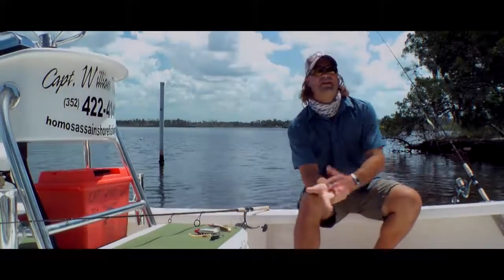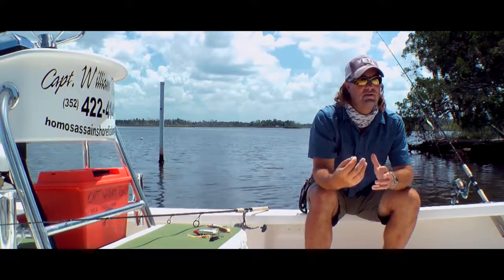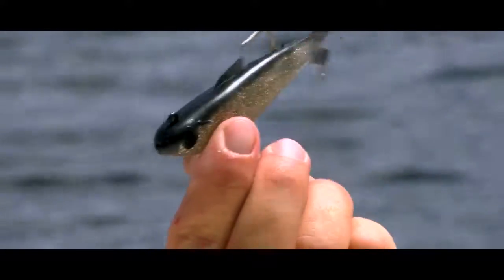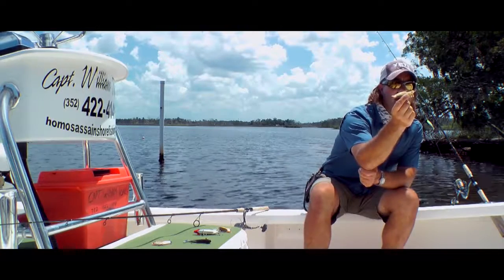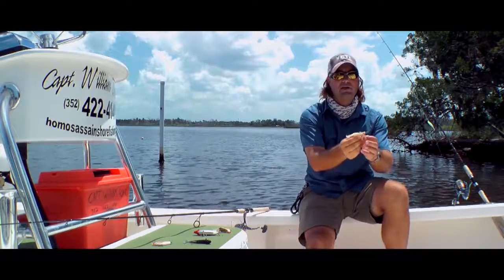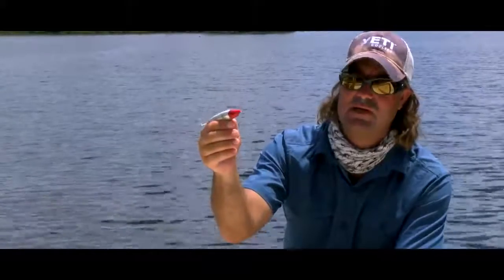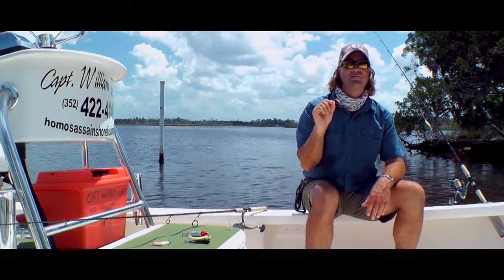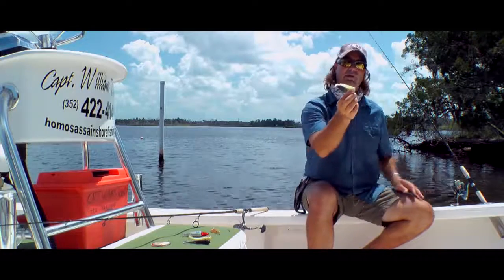Snook Fishing Baits and Lures with Capt. William Toney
In The Spread and Capt. William Toney team up to discuss snook baits and lures that work along Florida's coast. Learn tactics, baits, tides and more in the full length video available

Watch this and many more sport fishing videos to learn from some of the world's best fishermen.

You may purchase this or any of the videos from the In The Spread series

The In The Spread project is produced in association with Full Throttle Media.